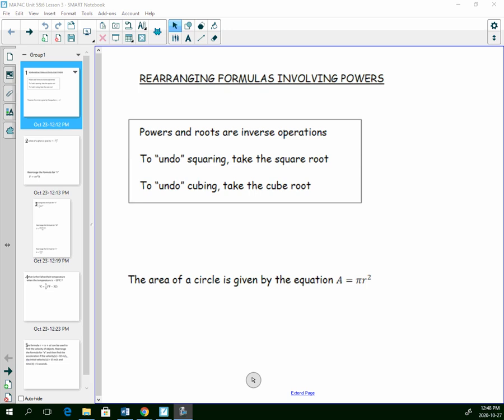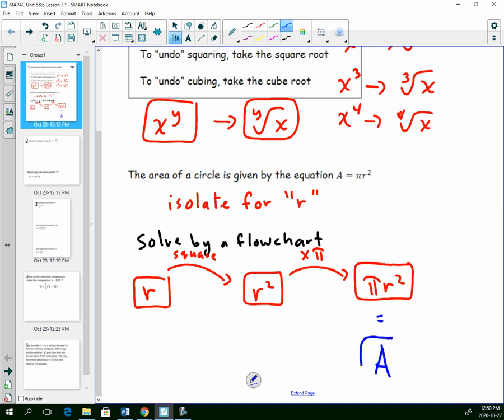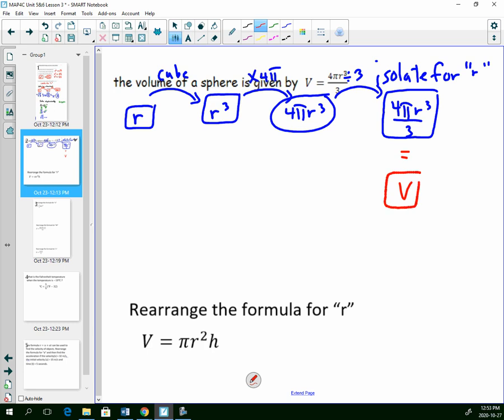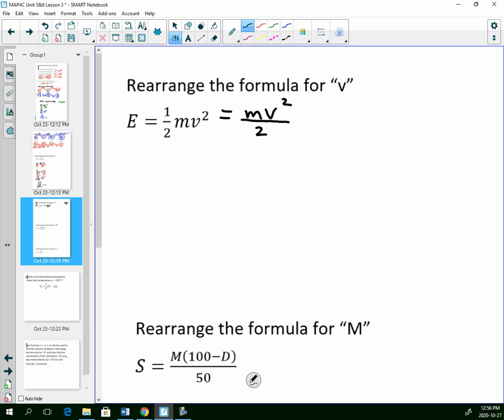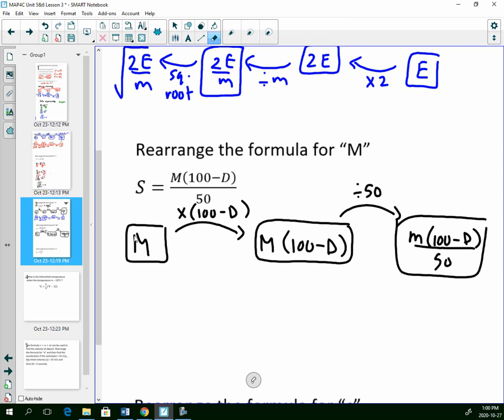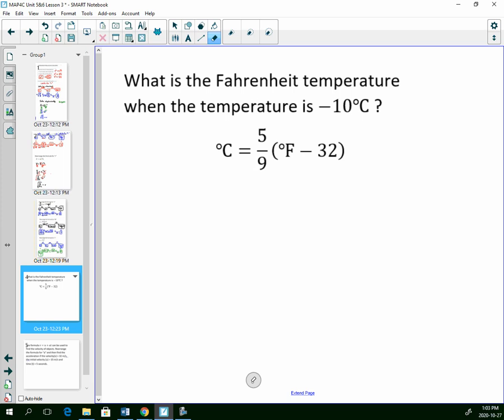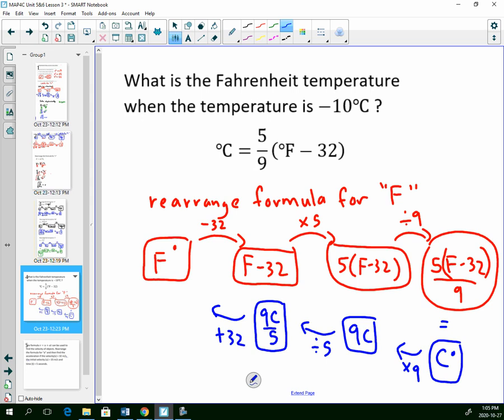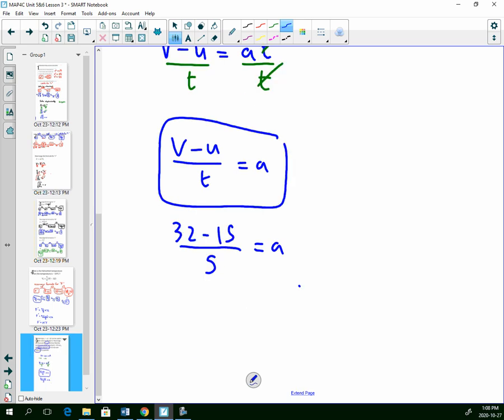MCT4C Long division/Synthetic division of polynomials